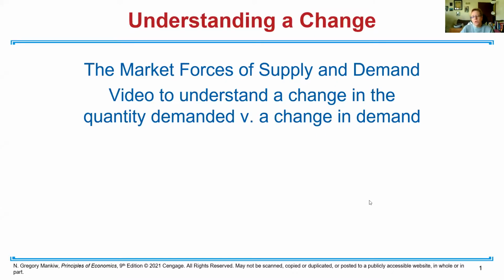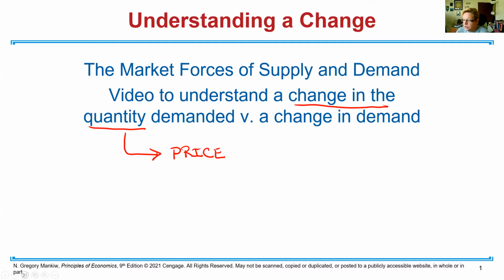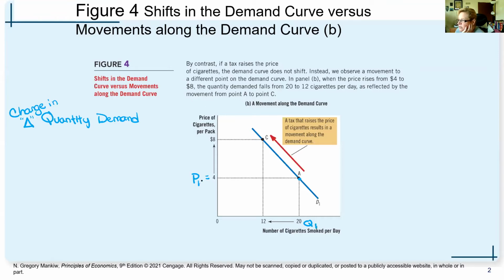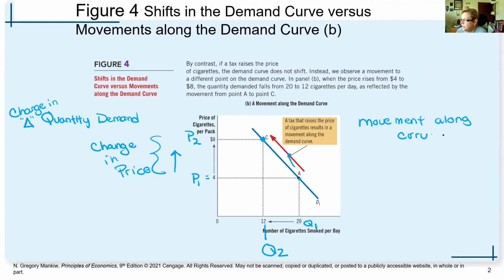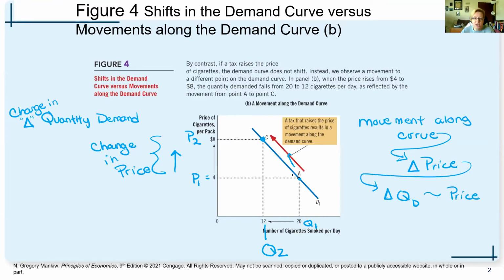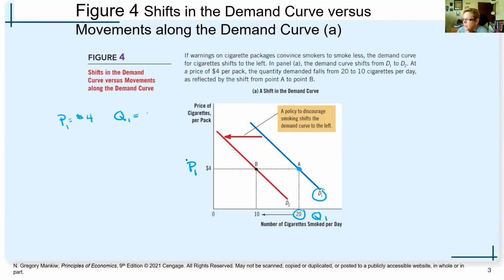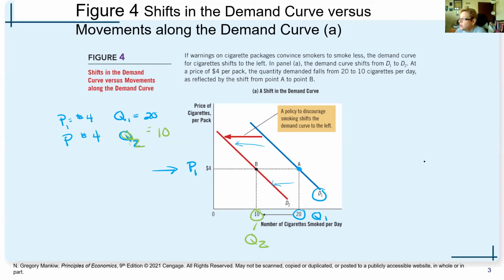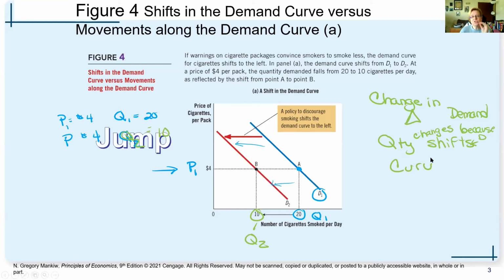The difference between a change in the quantity demanded and a change in demand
Set up to price and jump